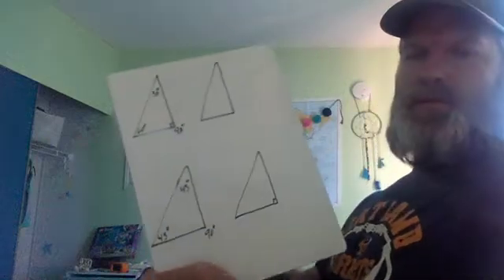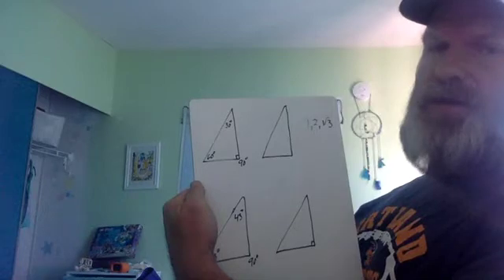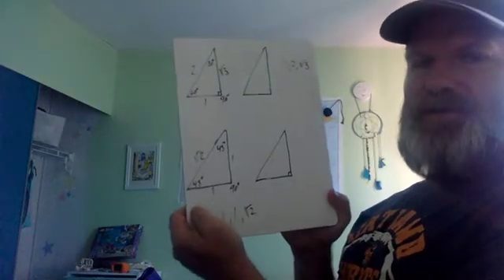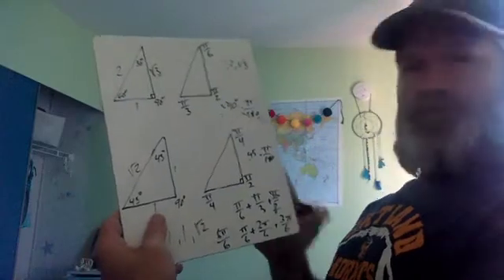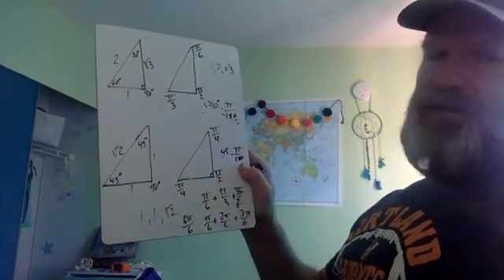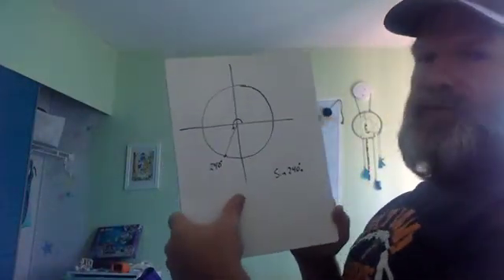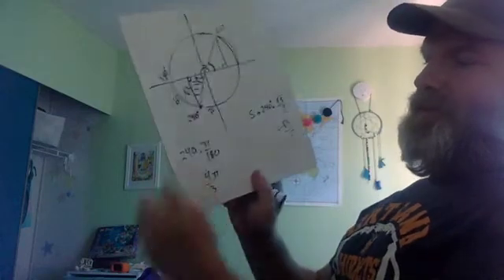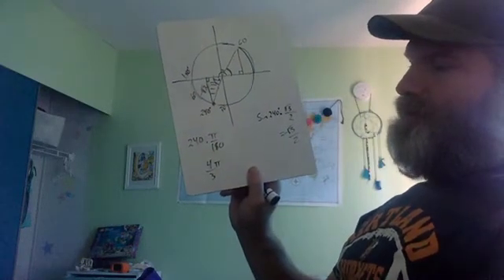Trig of Radians